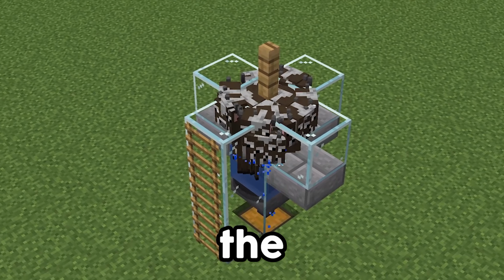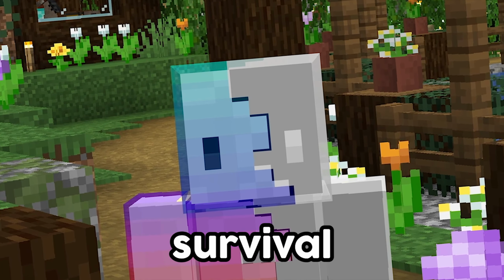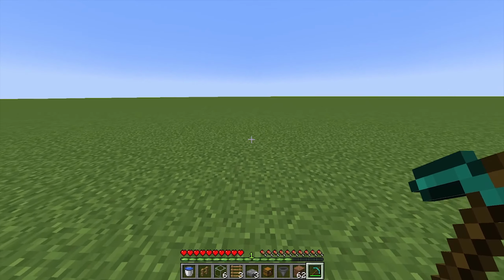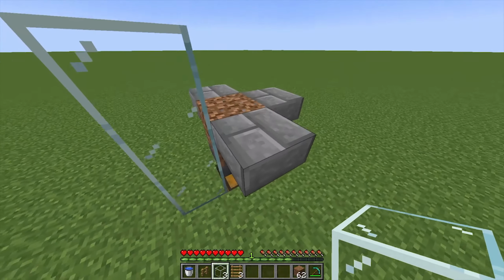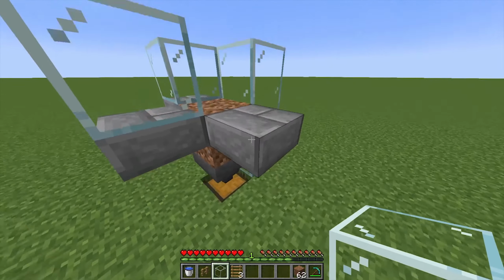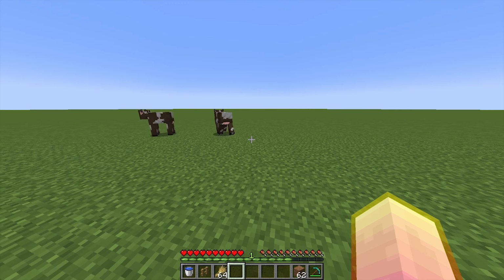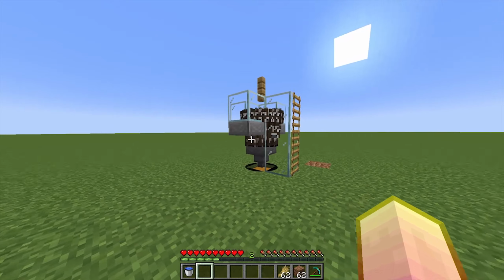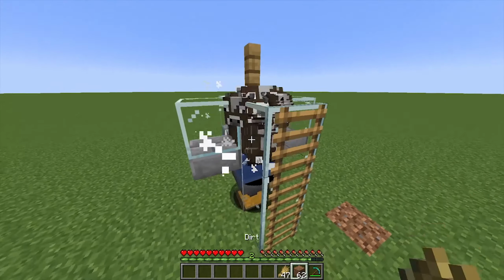3 MUST Have 1.21 Minecraft Farms for your Survival World!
These Minecraft 1.21 farms are SO essential that you NEED to consider using them in you Surivival minecraft World.

These 3 Must Have Miencraft farms include and iron farm, a food farm, and a xp farm all in 1.21 minecraft. These Minecraft 1.21 farms are OP and are very easy to build, yet still game changing!
The food farm is a really simple food farm using cows to harvest food, leather and even farm xp. The xp farm is an enderman farm in 1.21 and uses an enderman farm to get you easy xp creating you both an enderpearl farm and an xp farm. The Iron farm is a really simple way to farm iron in Minecraft and is even an expandable iron farm for 1.21!
📑Chapters📑
0:00 - Intro
0:08 - Semi-Auto Cow Farm
2:23 - AFK Enderman XP Farm
11:38 - Fully AFK + Auto Iron Farm